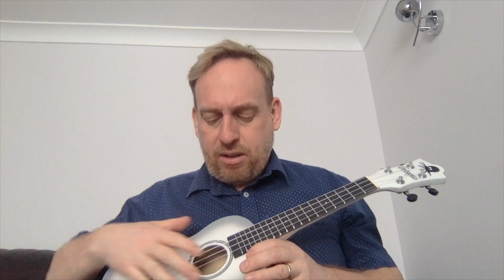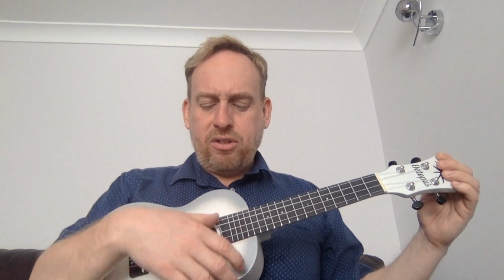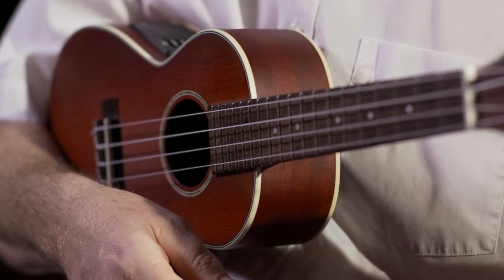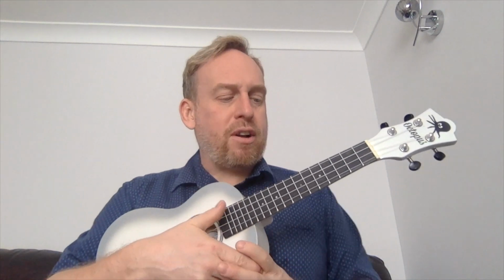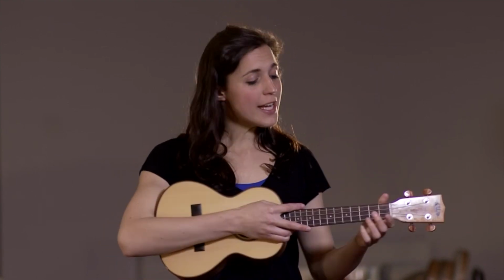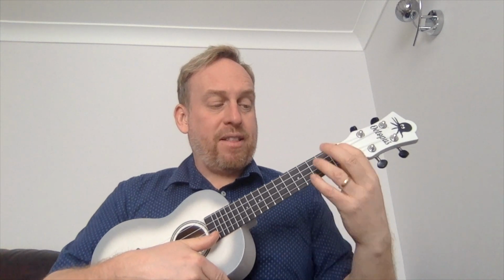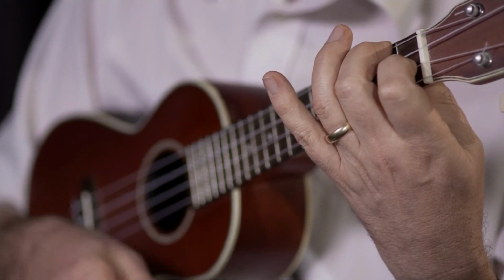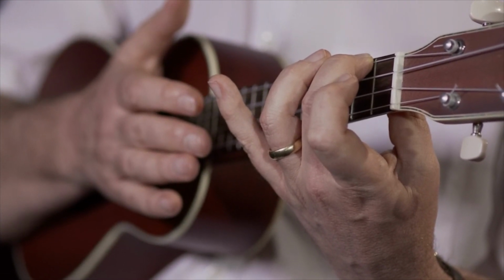Ukulele starter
This video starts with how to hold the Ukulele and quickly moves on to playing tunes. Designed for children and beginners.